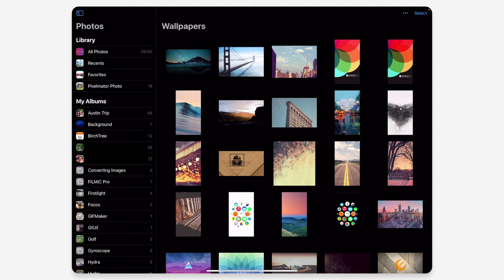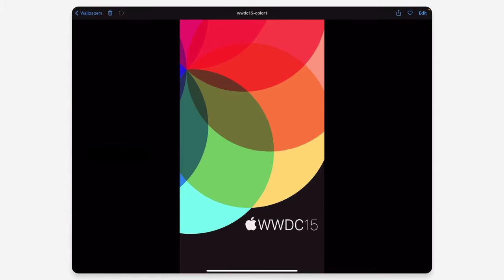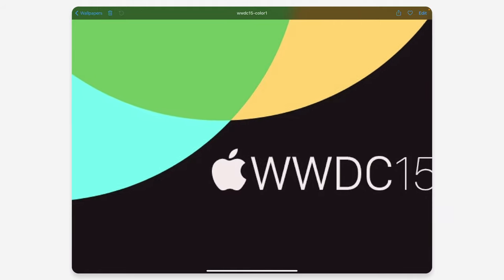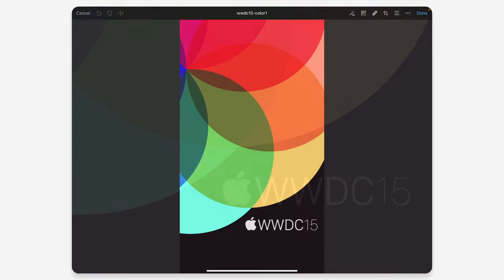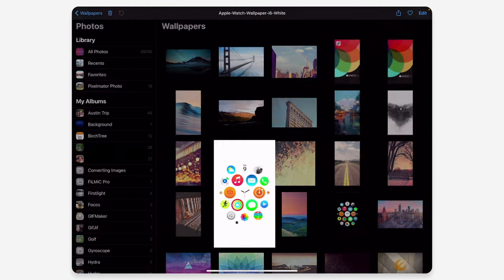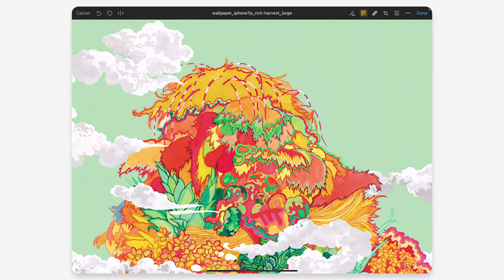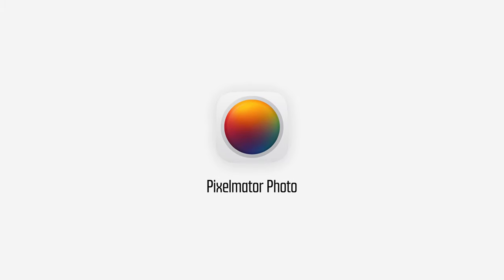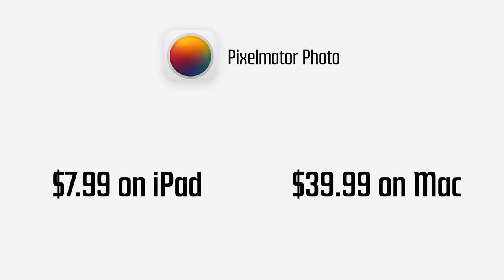Revive your old wallpapers with Super Resolution in Pixelmator Photo for iPad and Mac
Pixelmator Photo is available for iPad and Mac, and does not sponsor this channel or video, I just think it's a rad feature.